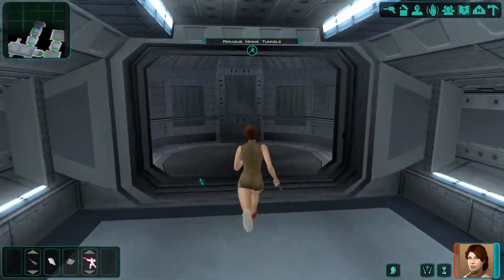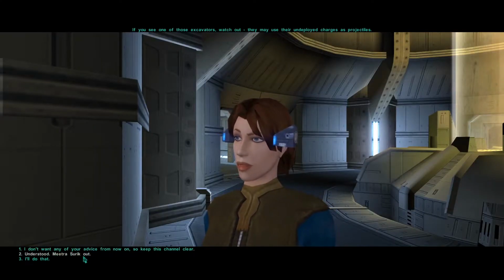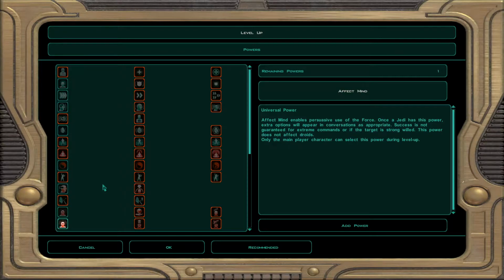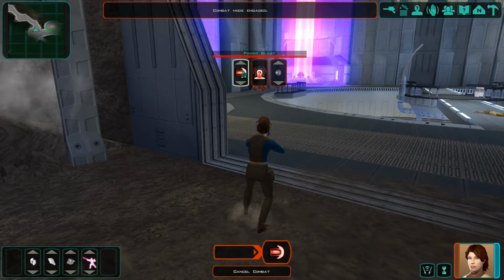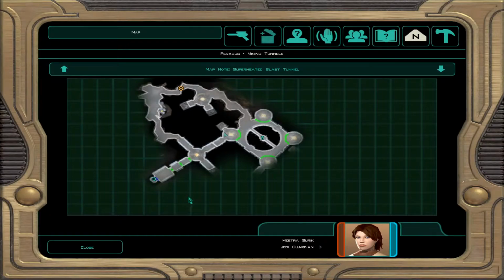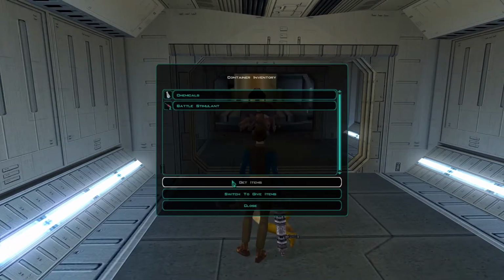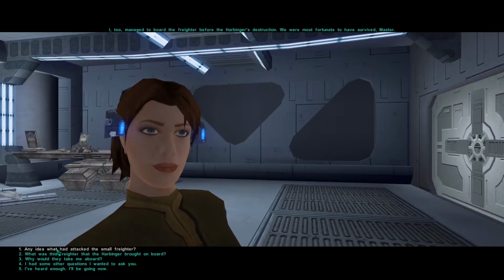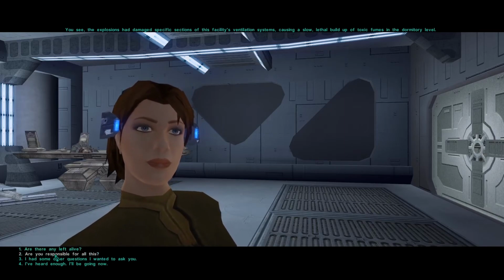KOTOR 2 (TSLRCM) | Episode 4 | The Mining Tunnels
In this episode I go into the mining tunnels.